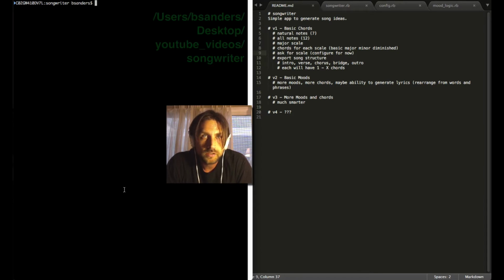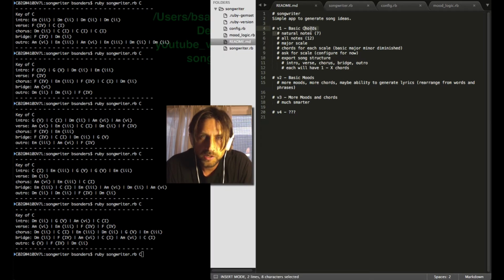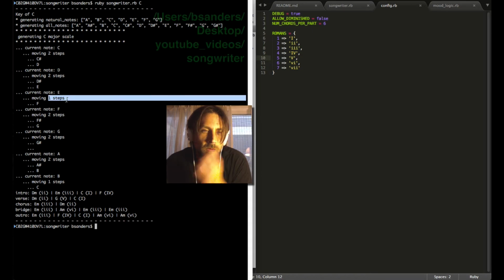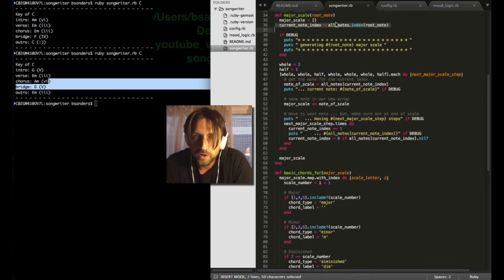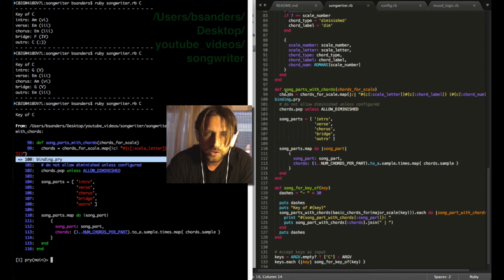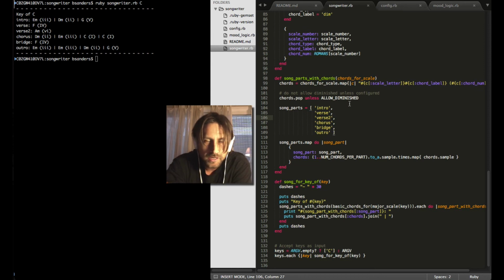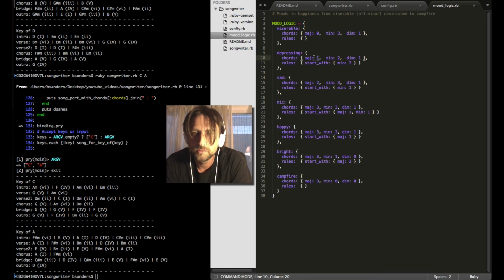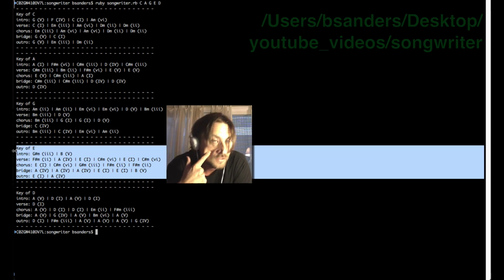Part 1: "Songwriter" Chord Generator Ruby Program (Music+Coding)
When I was learning to write songs, I used to pick a key and then try writing songs using random orderings of chords from that key. So, I thought why not write a program that does this for me. In Part 1, I explain this simple "songwriter" program.

Constraints are a good way to unlock creativity. Say I ask you to use only G, C, D chords to write a song. Now your brain can focus on writing the song, not the infinite combinations of chords that you could worry over.

The programing language used here is Ruby.

In Part 2, I will demonstrate creating a song using the output of this program.

If anyone has questions, let me know.

Guitar With Brett
Lessons by Brett Sanders
How2MakeGuitarRiffs